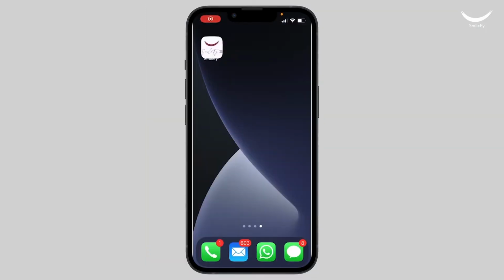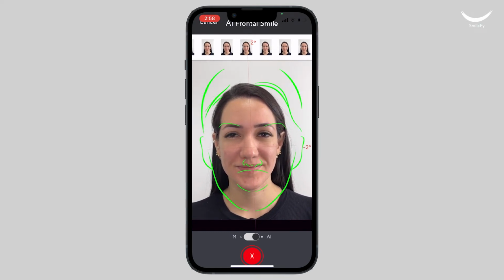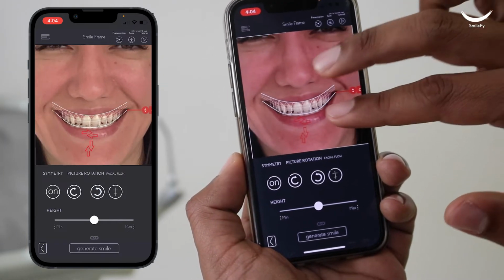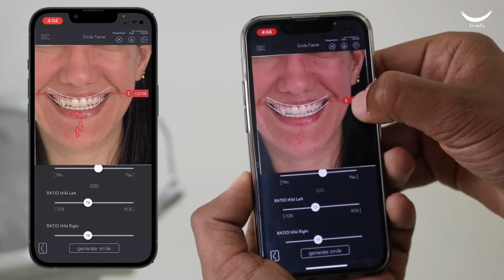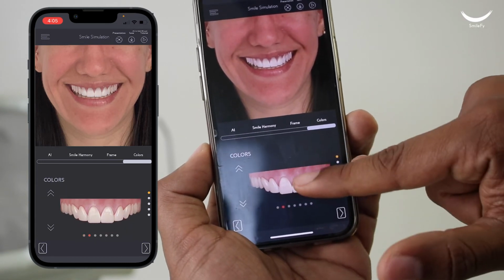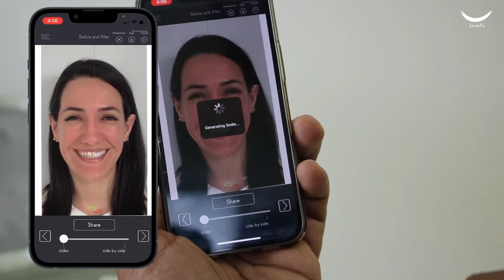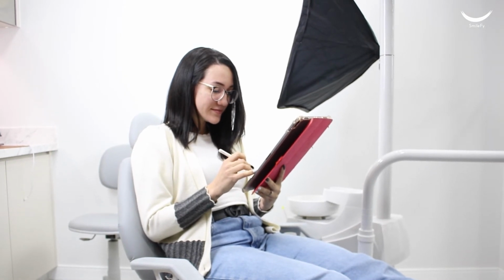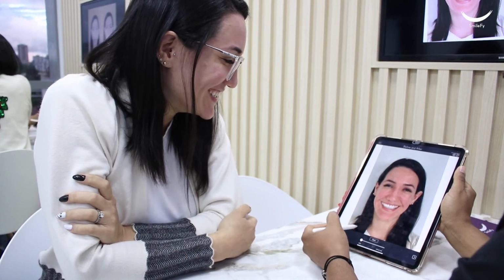Part 02: HOW TO IMPLEMENT SMILE DESIGNS IN YOUR DENTAL CONSULTATIONS